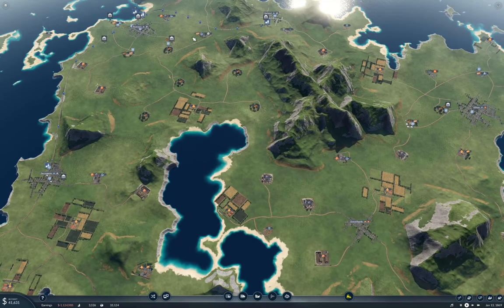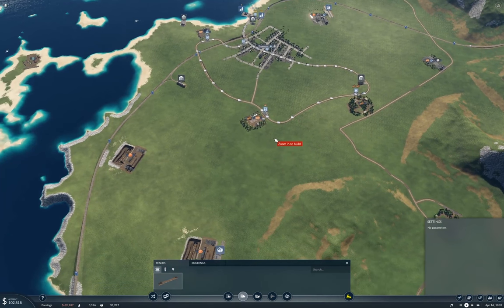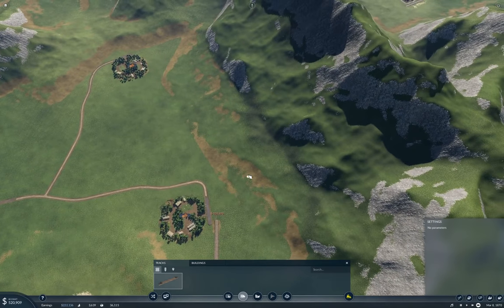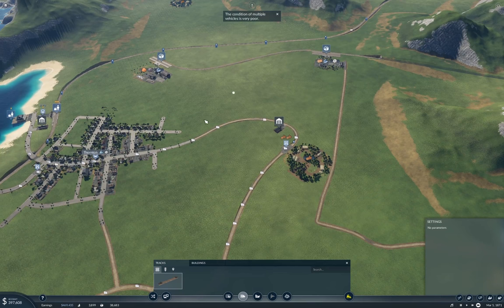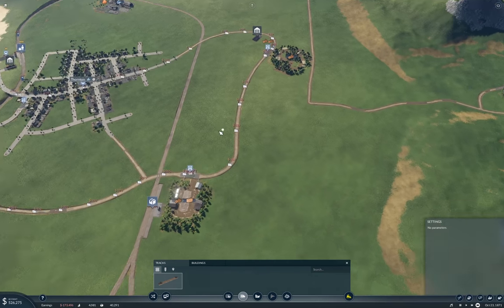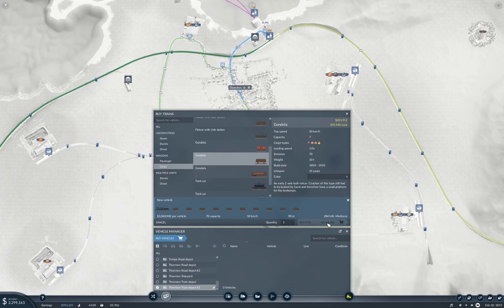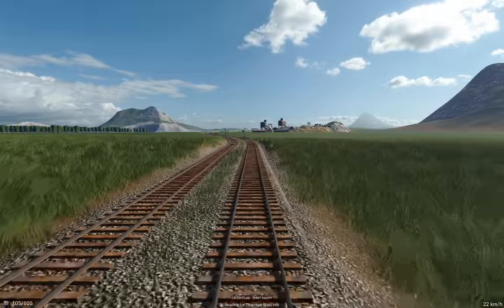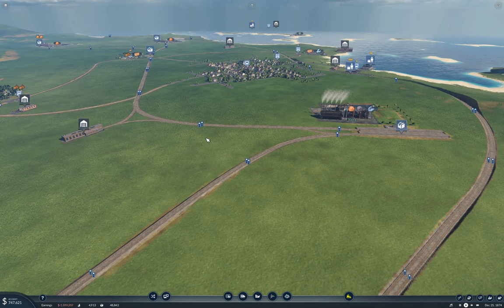Transport Fever 2 - Tropical Fun #6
Plumbing in some fairly long haul cargo. Includes riding trains. Also a near game crash. Much excitement all around. Or not.